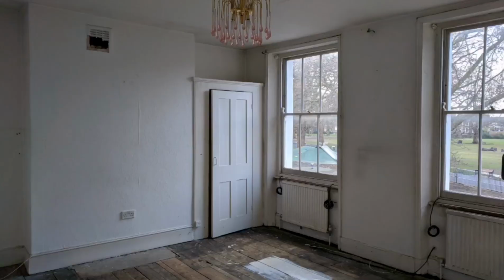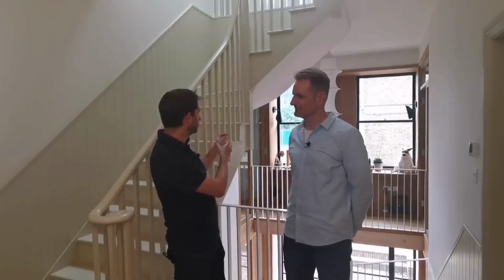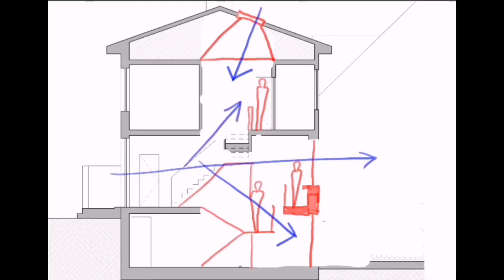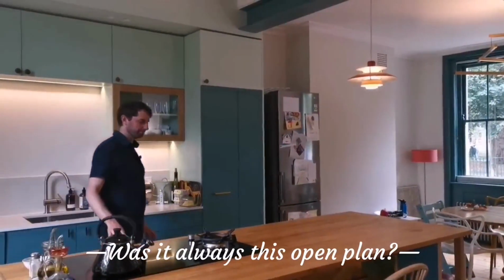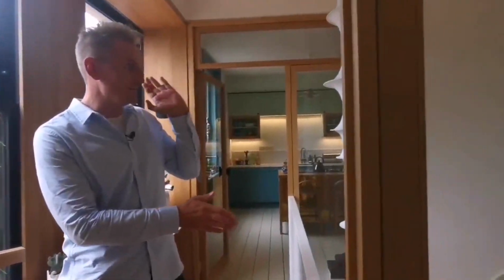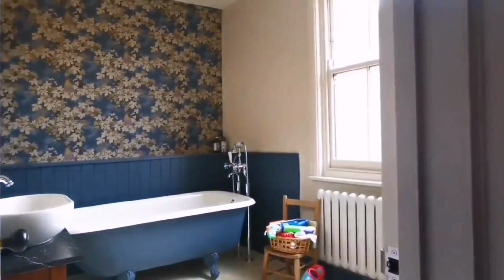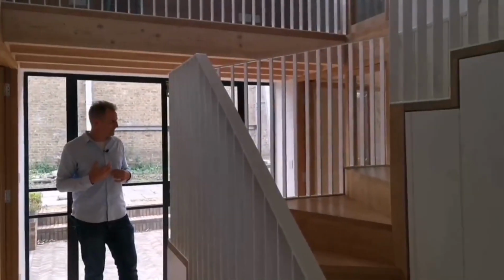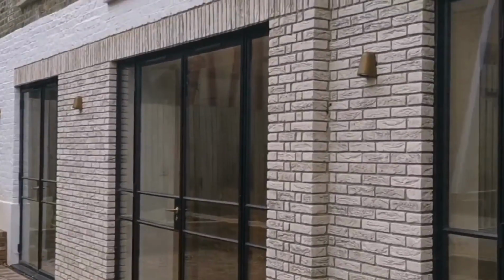Reviving History in London : Family Home Transformation with Triple-Height Stairwell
A sensitive and comprehensive transformation of a Georgian Home in central London, centred around a new triple-height stair gallery and designed for a family.

Colours, materials and traditional features intertwine throughout to create a warm and friendly home. The interiors take their inspiration from modern art, art-deco and the client’s upbringing in Spain.

The property is double fronted and is locally listed due to its historical interest. Before we started construction, this beautiful building had been empty for over five years and was in need of some tlc.

The new home is centred around a triple height stairwell that we carved out of the heart of the building. A traditional sweeping staircase leads to the bedrooms on the upper floor and a modern metal and timber stair leads down to a new basement, which opens onto the garden.

On the ground floor the triple height space is flanked on one side by the kitchen and dining space and by a double-aspect living room on the other side. As well as beautiful Georgian windows overlooking the park and the garden, all the living spaces also have internal windows that overlook the stair and hallway, providing visual connections throughout the home and filling it with natural light.

The full property was reimagined, after laying vacant for five years and has been transformed without the need for extending. Where previously there were no views to the garden and no visual links between the three levels, there is now a dynamic home re-interpreted for family living and entertaining.

From an environmental perspective the perimeter walls have been lined with natural cork insulation, that allows the solid brick walls to breathe. The cork is also a natural sound insulant and helps absorb airborne toxins. In order to maintain the breathability of the cork wall, they have been finished with lime-based render and painted with clay based paints, which again are both toxin free.

Architecture and Interior Design by Bradley Van Der Straeten
Build by Optimal Build Ltd
Filmed and Edited by Bradley Van Der Straeten